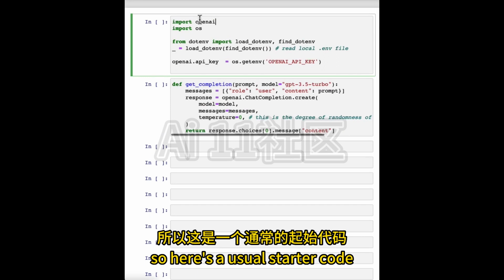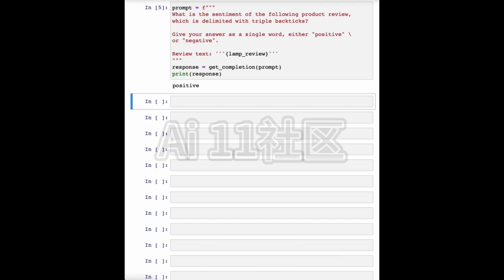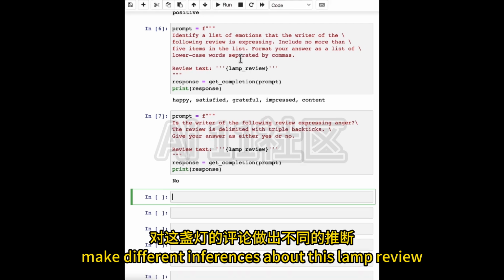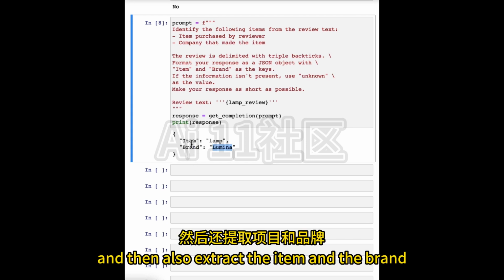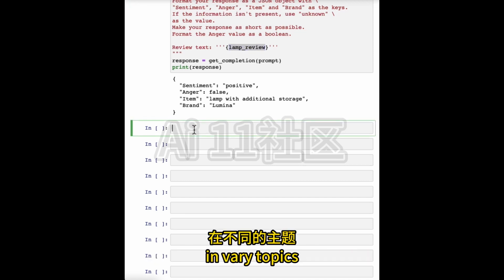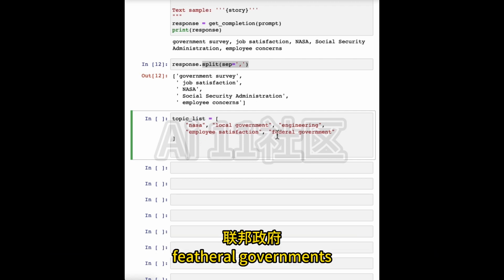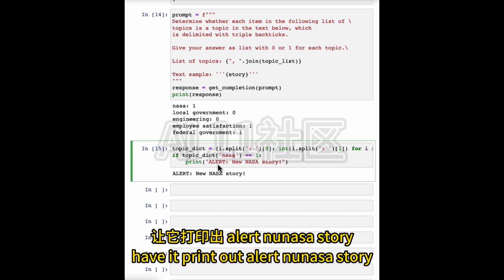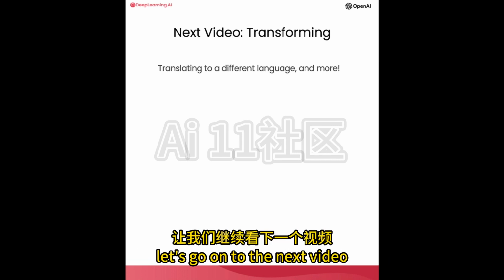【第五课推理】吴恩达&Isa Fulford面向开发人员的 ChatGPT 提示工程